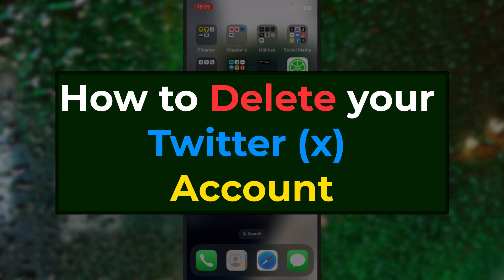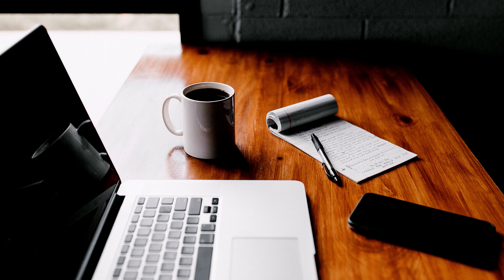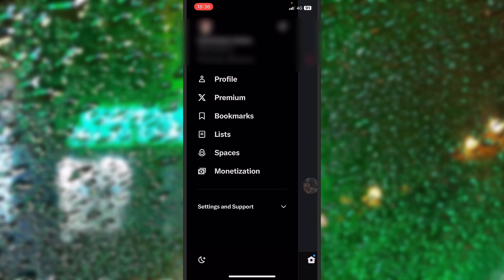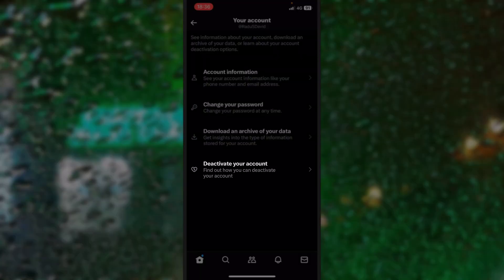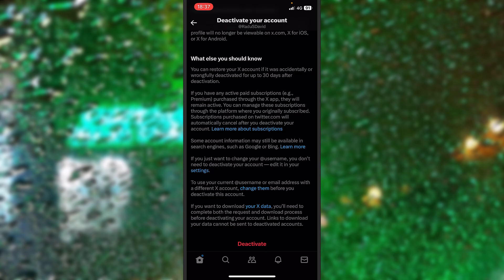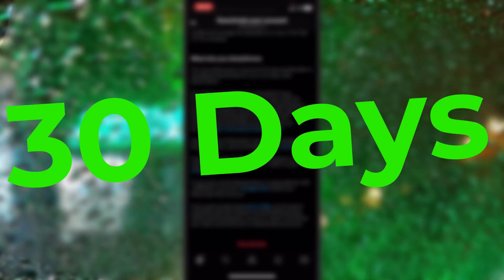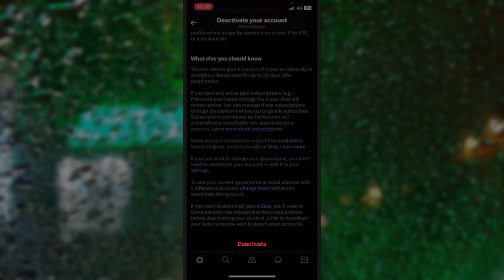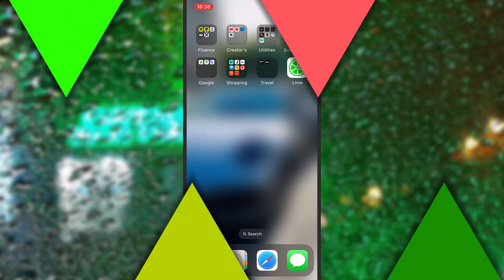How to Delete Twitter Account Permanently - Deactivate Your X Account.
How to Delete Your Twitter Account X Permanently:

I hope you didn't bothered to much to find how to delete your x account permanently inside the app because it's just few taps away. There it's only one thing you need to know like you need to wait 30 days for the account to be deleted, in this period, you don't have to access you account at all but I will explain this factor with more details in the video.
I will be more than happy to tell you what you need to do if deactivating your x account is what you want to start and also all the steps needed to start the deactivation of the acc.
I will guide you through the settings of the twitter app on how to deactivate twitter account permanently and where to reach that place and I'll explain to you also what the waiting time means and you can deactivating an x account.
Doesn't matter the reason why you want to do that, what matters it's the fact that you are able to do it even if it's an older acc.
So.. deactivating a twitter account it's not that hard when you know exactly where to surf in the settings and I hope my how to deactivate your x account permanently Tutorial helped you out!